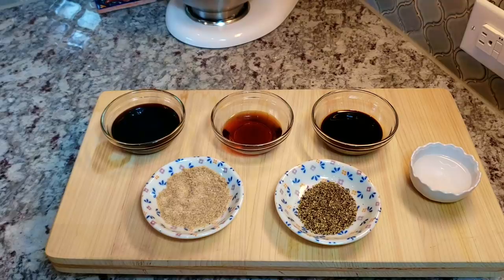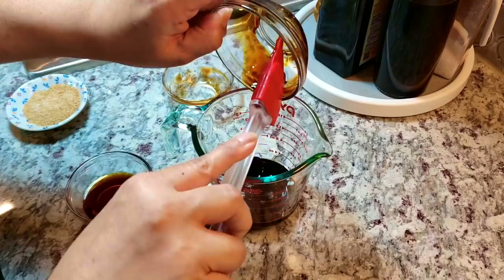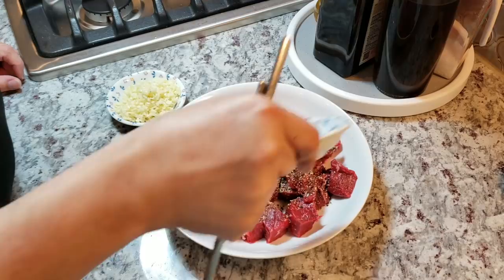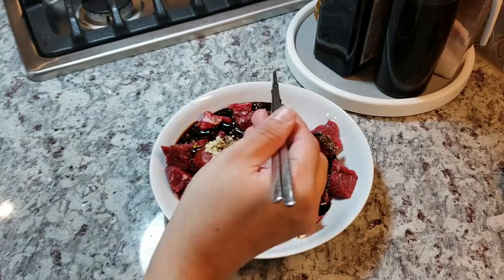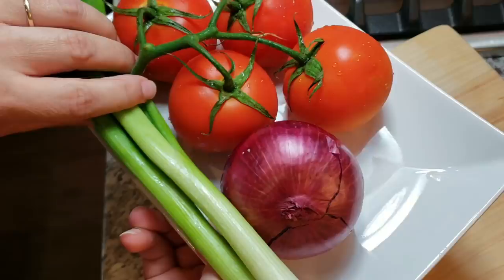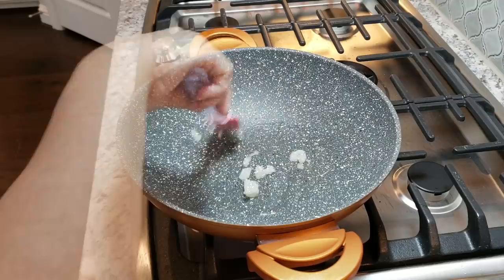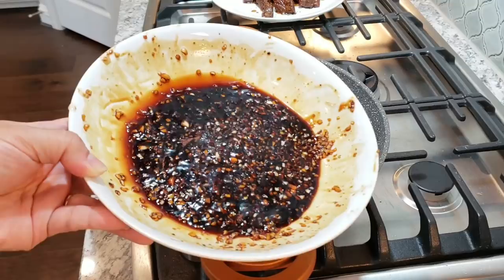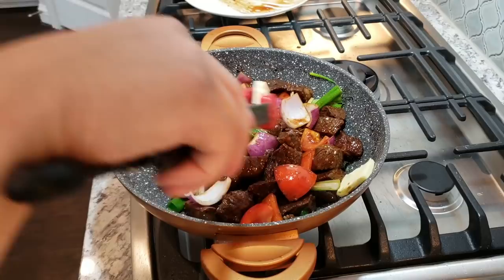Bo Luc Lac | Shaken Beef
Today I am making my version of Bo Luc Lac also known as Shaking Beef. This Vietnamese dish is one of my favorites and can be easy to make.The beef is so flavorful and tender.  I usually serve this with a side of steamed rice and a simple cucumber salad dressed with fresh lime juice.

Welcome to Simply Mamá YouTube Channel! I am a Mom to a blended Korean / Mexican American family that loves to share what I cook in my home. I am still learning and enjoy the process of making home cooked food.

POT USED in video (same brand different style pot)

INGREDIENTS
2 lbs (907 g) beef ribeye steak
7 cloves (36 g) garlic minced
1 1/2 tsp black pepper
2 stalks scallions
2 medium tomatoes
1 small red onion
2 1/2 to 3 TBSP oil (I used 30 g of beef tallow)
1 TBSP unsalted butter (14 g)

MARINADE/SAUCE
4 TBSP (60 mL) oyster sauce
1 1/2 TBSP (22 mL) fish sauce
1 1/2 TBSP (22 mL) dark soy sauce
1 TBSP (12 g) sugar or brown sugar
1 TBSP (15 mL) hot water

-Combine and mix oyster sauce, fish sauce, dark soy sauce and hot water
- Cut ribeye steak in to 1 inch chunks.
-In a bowl combine beef steak chunks,  minced garlic, pepper and marinade sauce. Mix well.
-Marinate the beef for at least 30 minutes
-Cut onion, scallions and tomatoes in large chunks and set aside
-Preheat skillet or wok and add oil or fat of your choice
-To your very hot skillet add marinated meat in a single layer. Do not over crowd your pan. Cook in batches if necessary
-Cook your meat to desired doneness
-Once meat is done, add scallions, tomatoes, onions and unsalted butter
-cook until butter is melted and coats the meat and veggies
-This serves 4 comfortably. ENJOY!

MUSIC
Ulas Pakkan, Courtesy of Shutterstock, Inc.